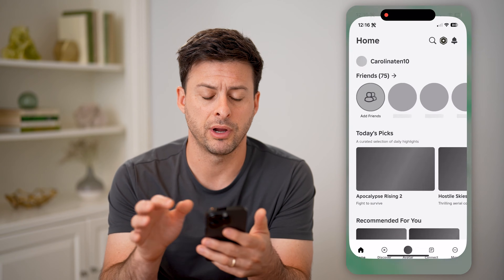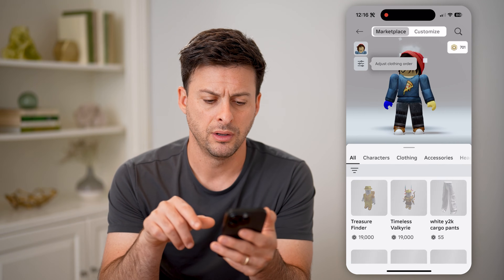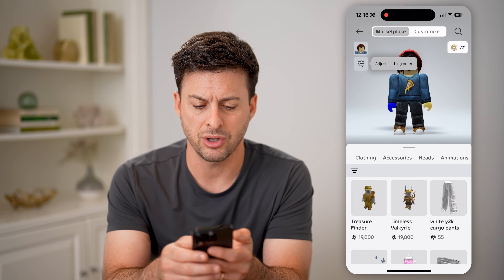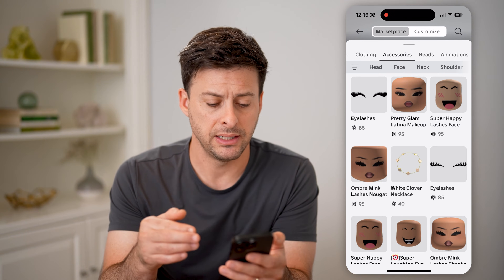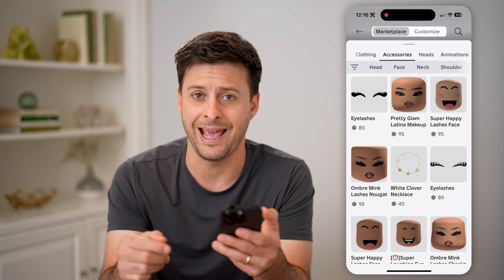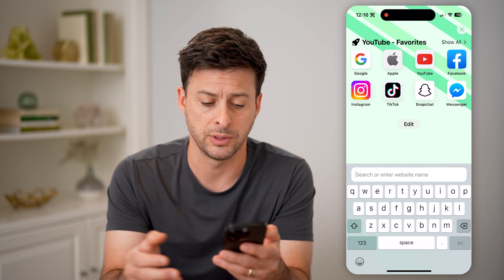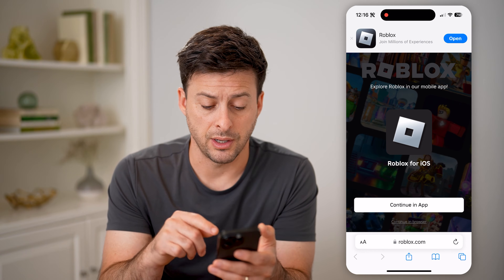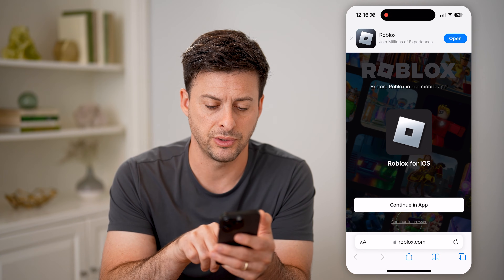How To Find Roblox Item ID On Mobile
Here's how to find item ID's in Rolbox which can make it easier to find and share specific things from the Roblox store.